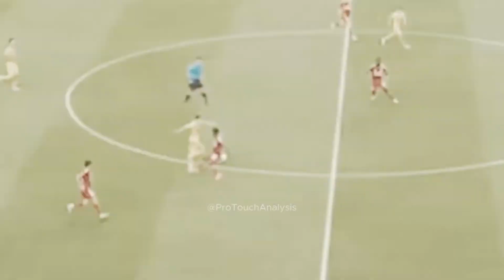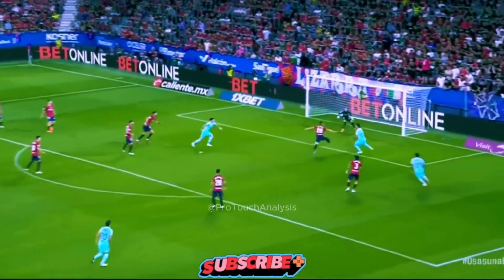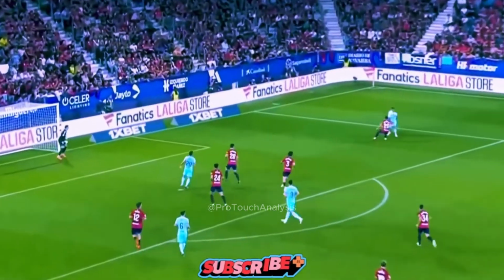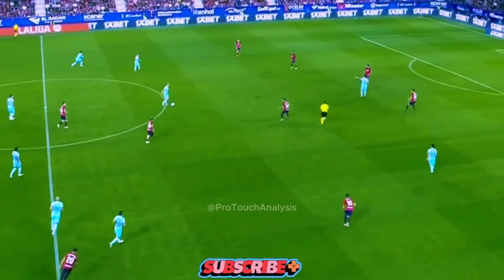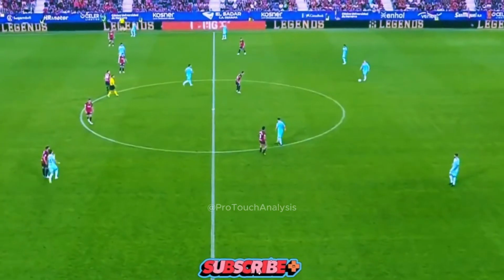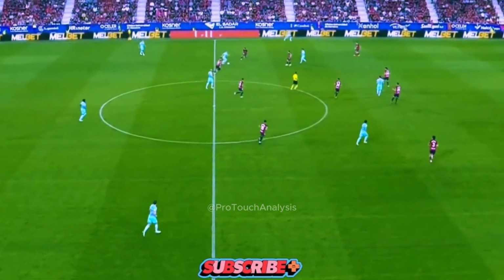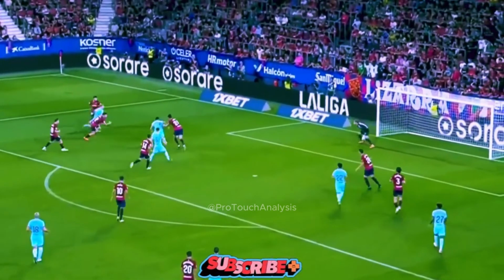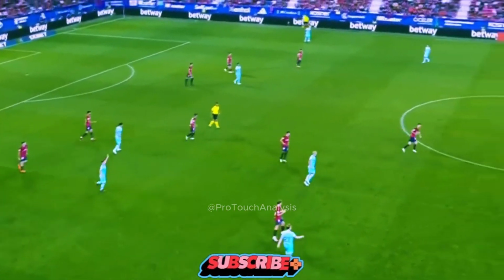Frenkie De Jong vs Osasuna I Man of the Match I Every Touch Analysis I Tactical Masterclass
Explore Frenkie de Jong's masterclass against CA Osasuna in this in-depth tactical breakdown. Witness his game-changing decisions, pinpoint positioning, and their impact on the match.

🧐 Tactical Insights: Uncover the genius behind Frenkie's every move.

Join us in celebrating football's finest. ⚽🔥